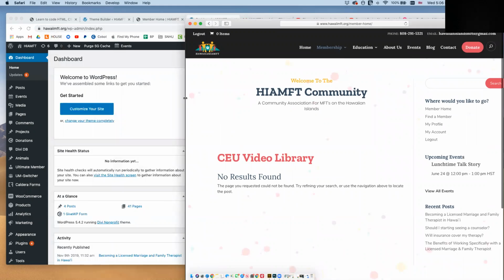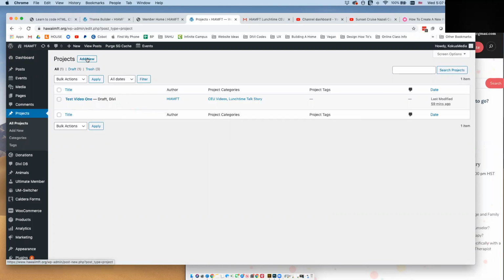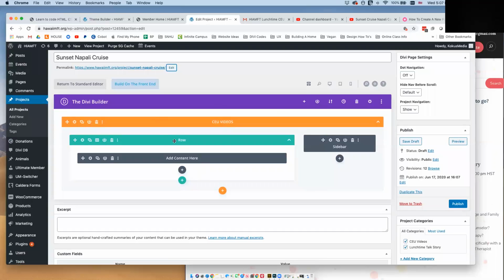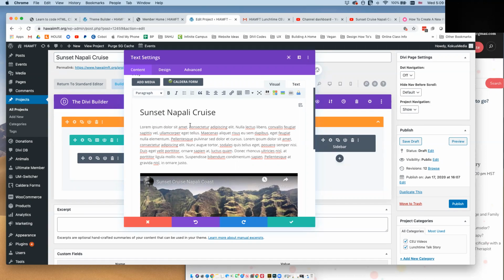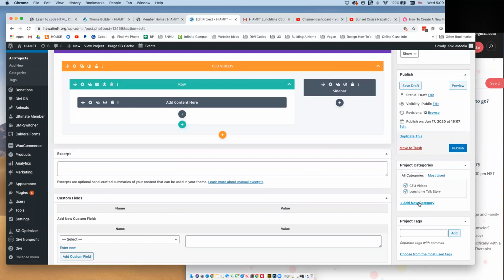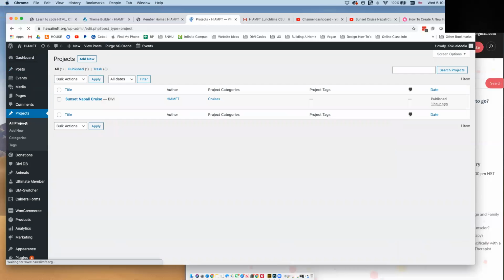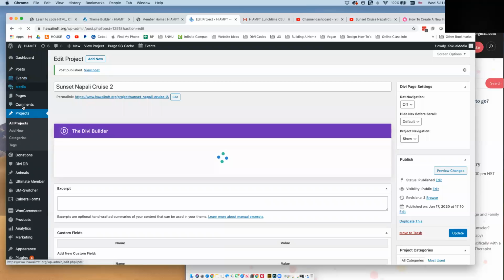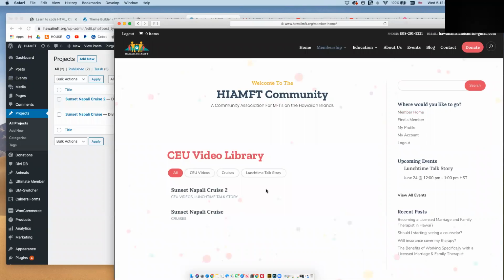How to create a wordress project with Divi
Today I am creating a Wordpress project for a membership site.  The project will also be using categories to organize the content.